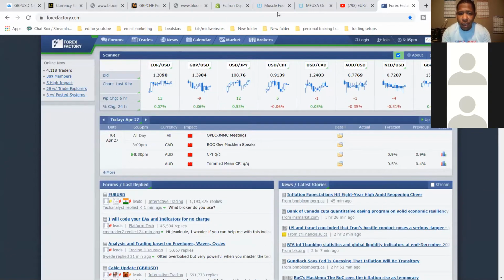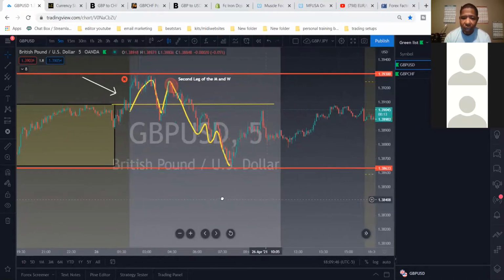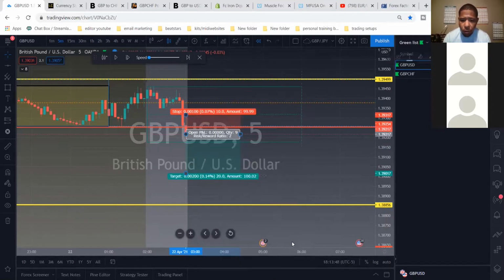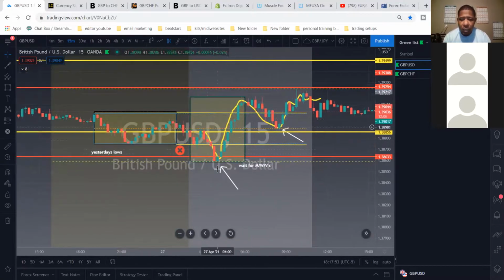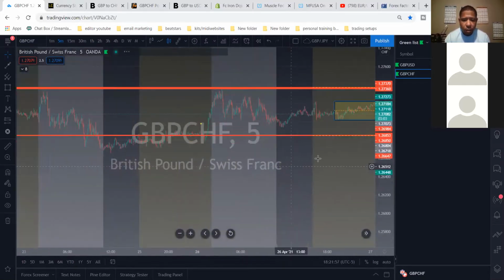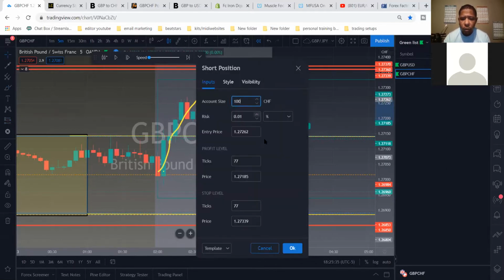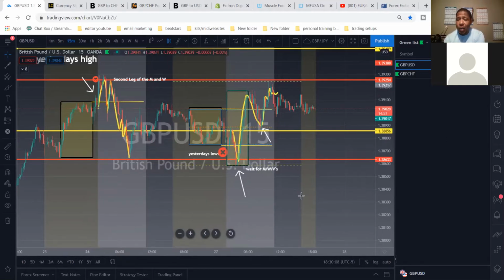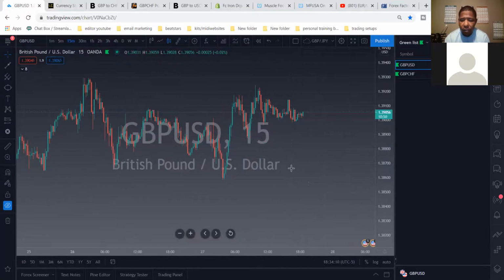London Breakout Forex Strategy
[ London Breakout Strategy i use to be profitable in the maket]

My discord ALL GAS NO BRAKES Family a place where you can get everything from fitness tips to financial investments